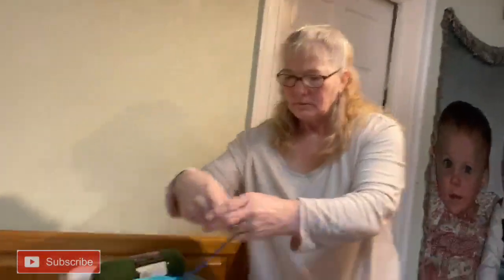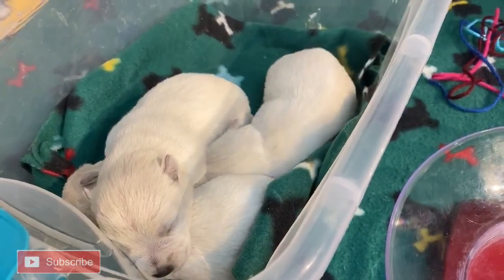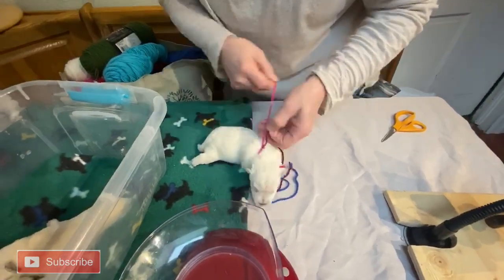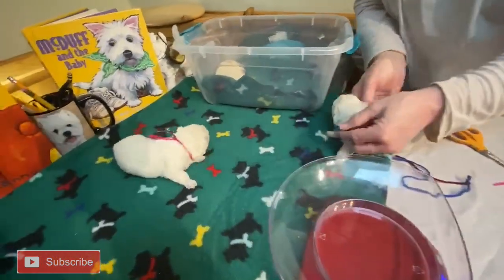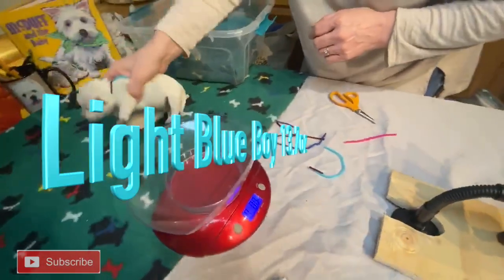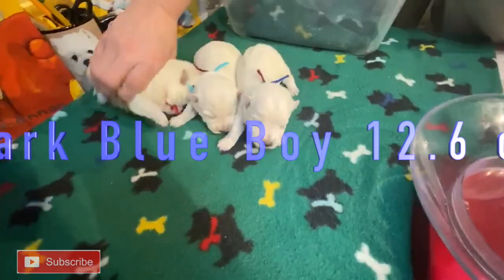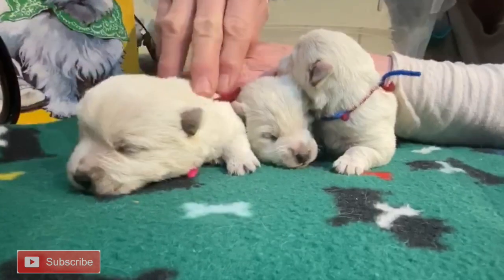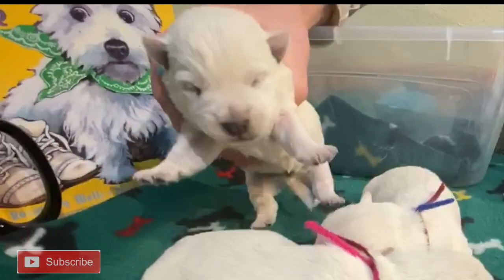West Highland White Terrier Vanora's Puppies 8 Day Old Weigh-in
Vanora's puppies are 8 day old and are doing well. We give them there first weigh in to see how they are doing, come and see for yourself! :-)

Hi My name is Mike and My wife is Carol and we have been raising dogs for going on 30yrs